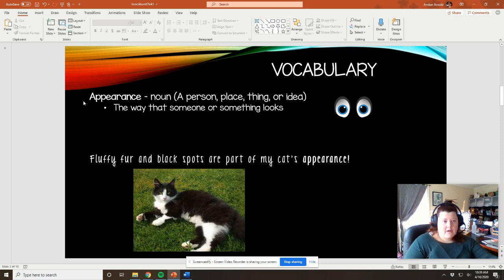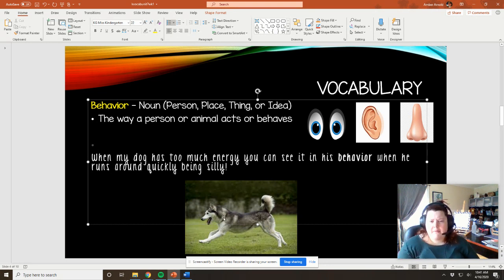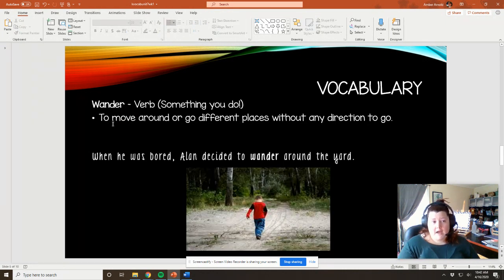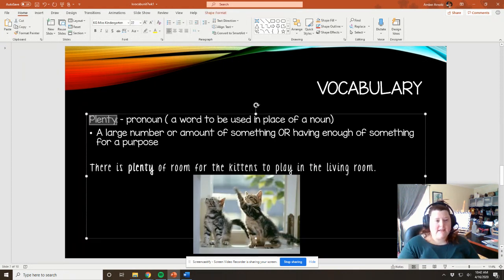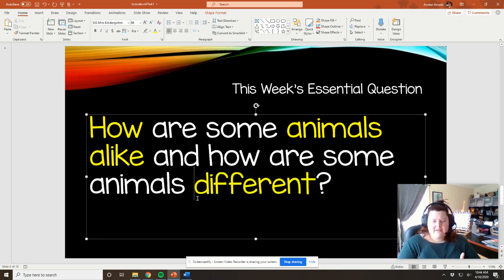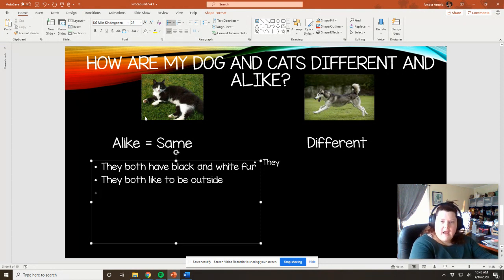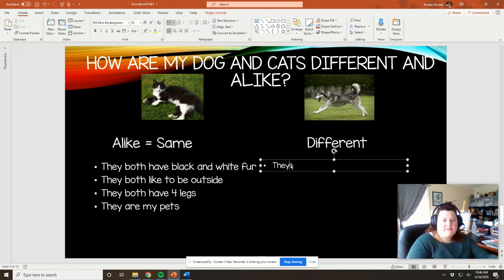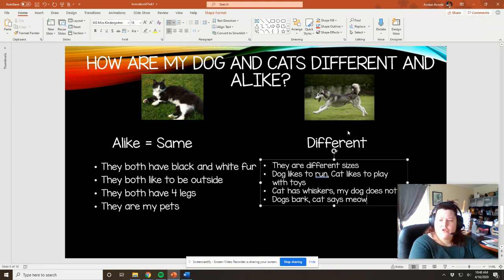Kindergarten RL Essential Question & Vocabulary 7.1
Essential Question: How are some animals alike and how are some animals different?

Vocabulary: appearance, behavior, exercise, wander, plenty